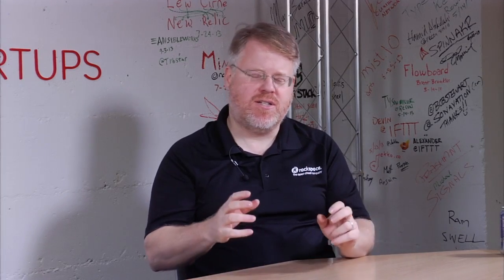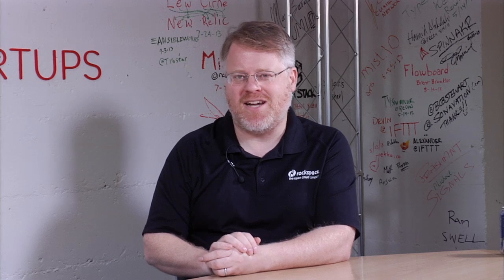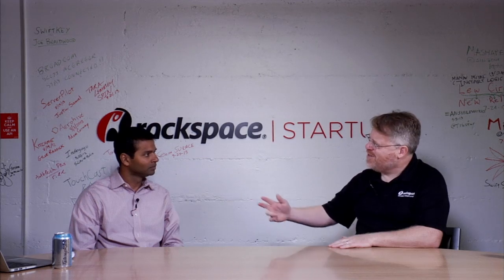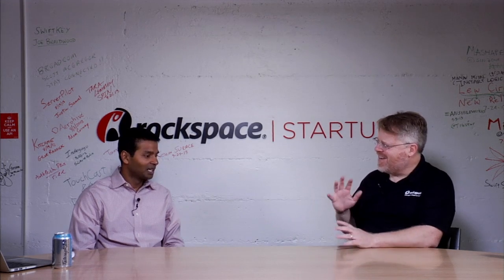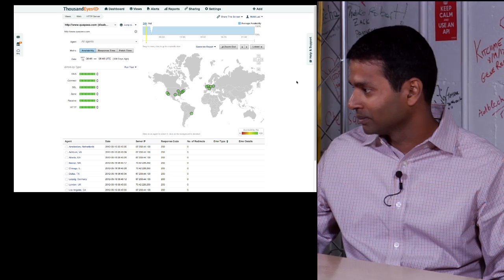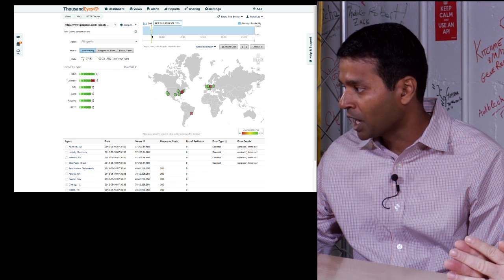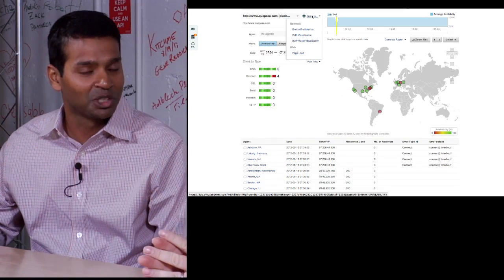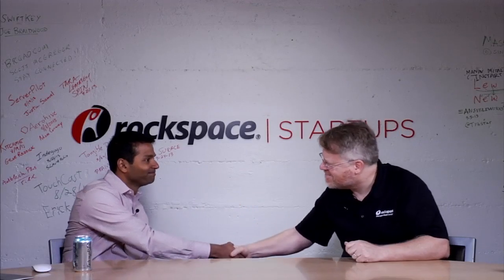Developers: meet Thousand Eyes, performance management for cloud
Thousand Eyes lets developers and IT managers identify performance problems with any cloud application. Here you meet Mohit Lad, CEO, who tells us why your development team needs Thousand Eyes.